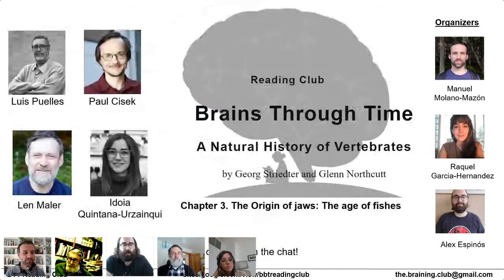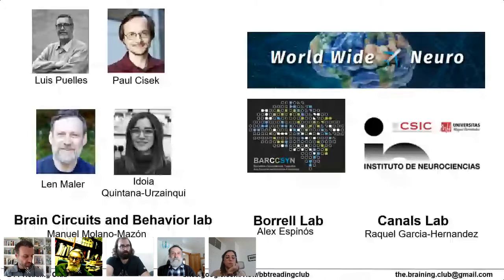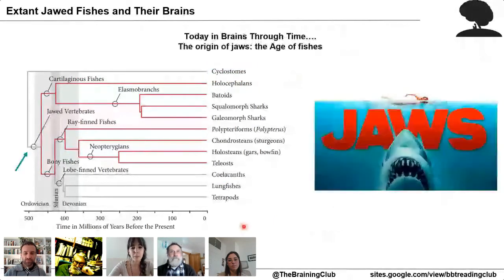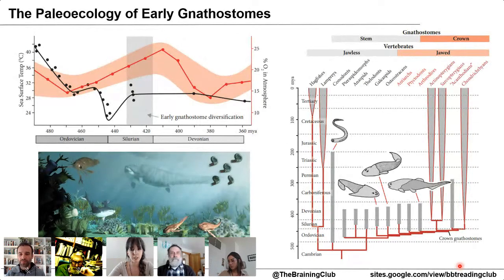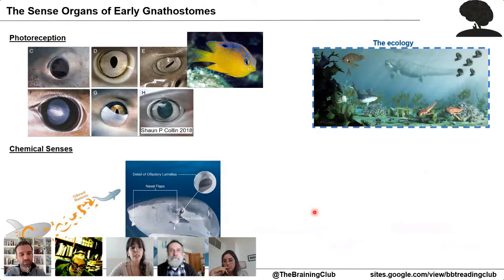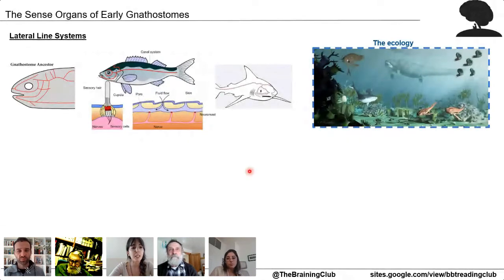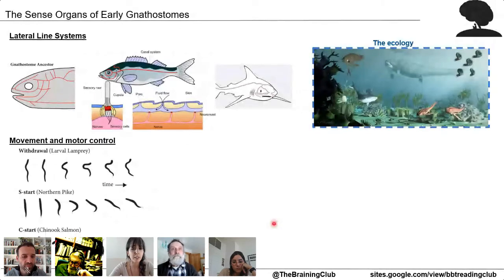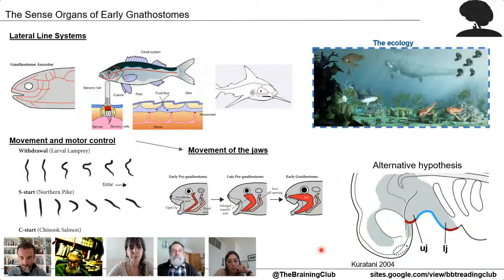BTT Reading Club Session 3 (Ch. 3: The origin of jaws, with Len Maler and Idoia Quintana-Urzainqui)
The aim of the BTT reading club is to learn about the evolutionary history of the vertebrate brain and to promote the discussion between distant fields in neuroscience about the consequences that such history has for our understanding of modern brains. We will follow the book Brains Through Time, by Georg Striedter and Glenn Northcutt, chapter by chapter in sessions of 120 minutes. For each session, we will count with the participation of experts from different disciplines that are interested in the topics discussed in the corresponding chapter.